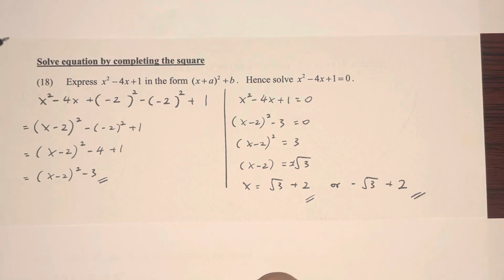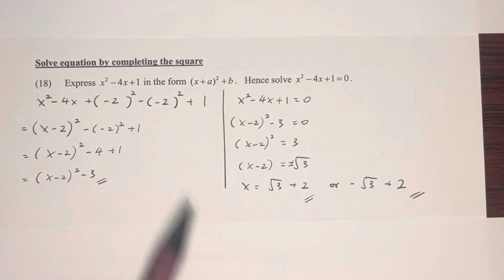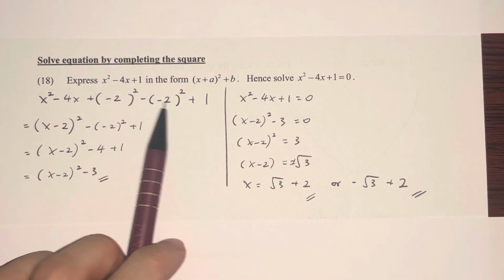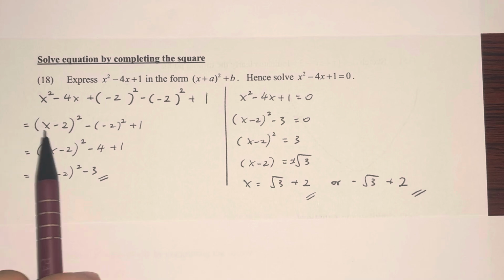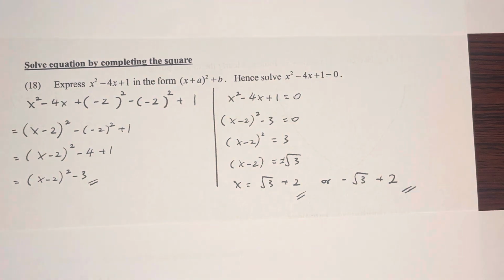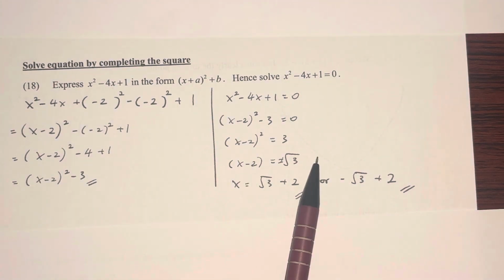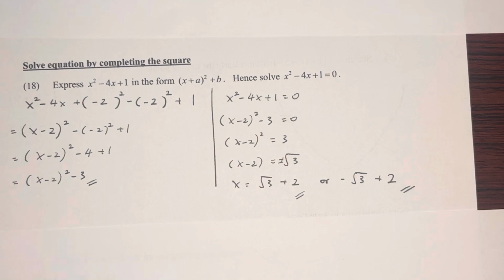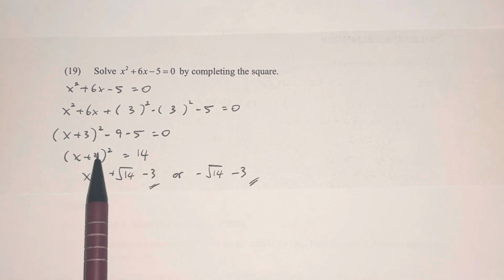Solve equation by completing the square